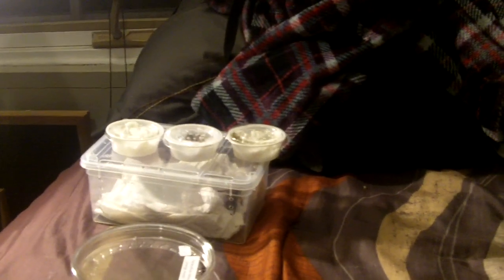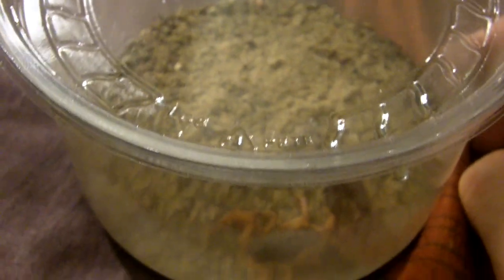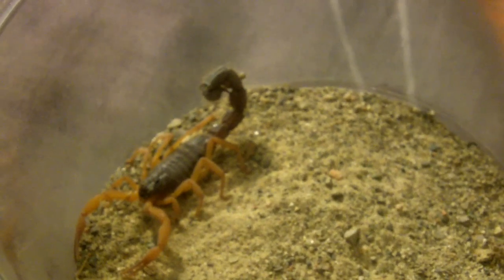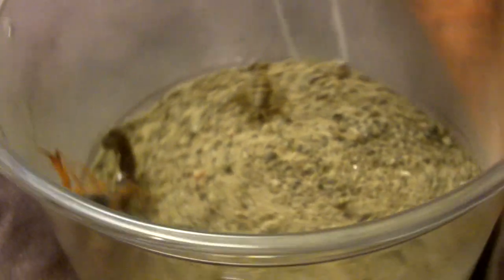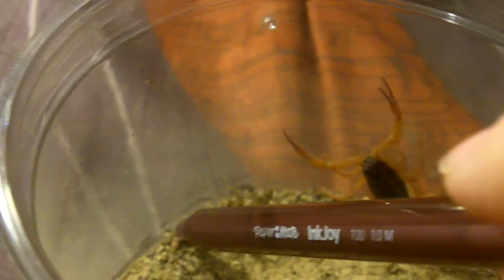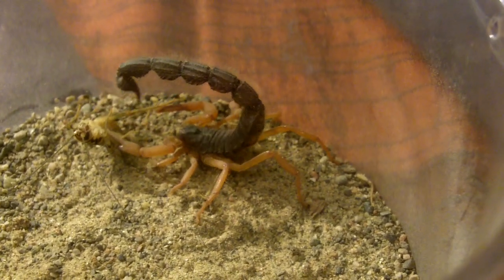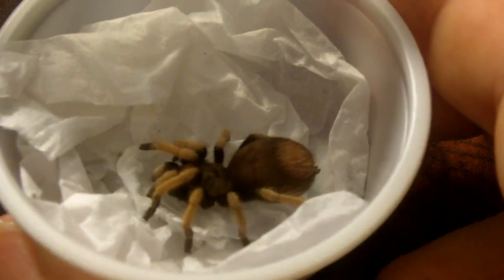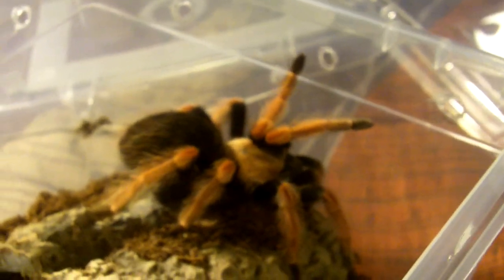Some New Christmas Additions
My Christmas present to myself  :)

1) Omothymus violaceopes - Singapore blue
2) Parabuthus villosus (Orange morph) - African Black Hairy Thick Tail Scorpion
3) Poecilotheria bara - Ivory lowland Ornamental
4) Poecilotheria subfusca highland - Kandy Highland Ornamental
5) Aphonopelma bicoloratum - Mexican Bloodleg
6) Brachypelma baumgarteni - Mexican Orange Beauty